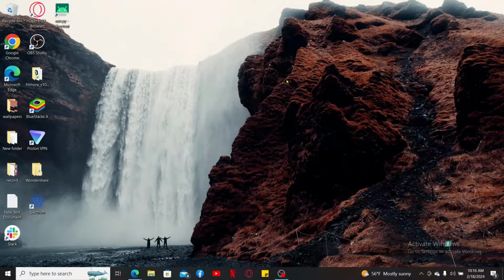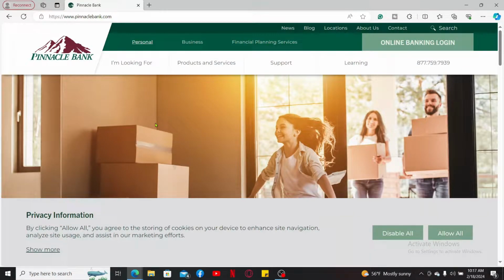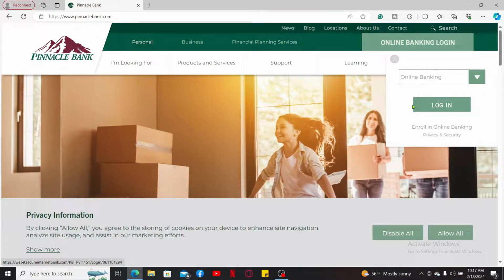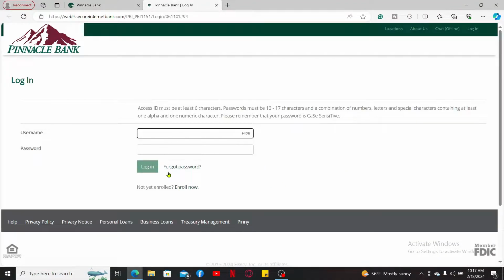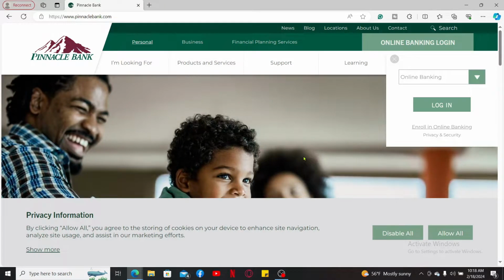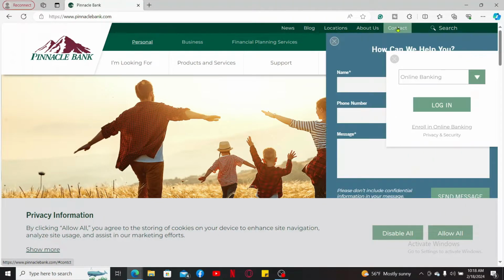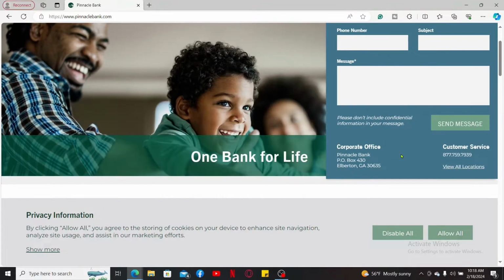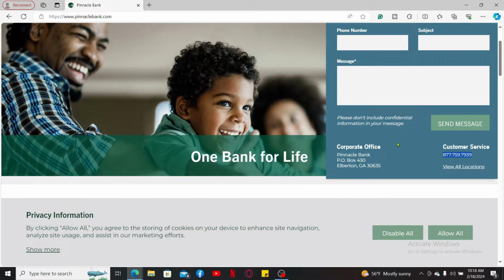How To Activate Pinnacle Bank Debit Card Online? (2024)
Empower your banking experience by learning how to activate Pinnacle Bank Debit Card Online. Whether you're a new cardholder or have a replacement, our step-by-step guide ensures a smooth activation process. Activate your Pinnacle Bank Debit Card confidently and open the door to convenient transactions. Optimize your banking journey with our expert guidance!